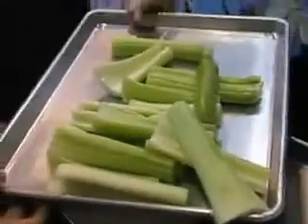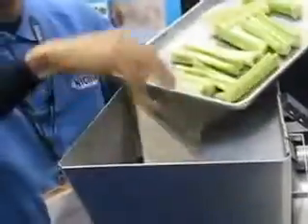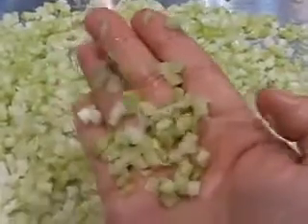Dicing Celery in a Vegetable Dicer Machine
Dicing fibrous celery into 1/4" small dice celery in a commercial electric vegetable dicing machine. Fibrous celery is difficult to dice correctly, but is accomplished with the Emura Seven Chefs DC 202 Vegetable Dicer Chopper Machine.

Seven Chefs offers four different commercial grade vegetable chopping machines for sale that make your industrial commissary processing faster and more efficient. Slice and dice your onions, peppers, lettuce, carrots with our electric equipment.